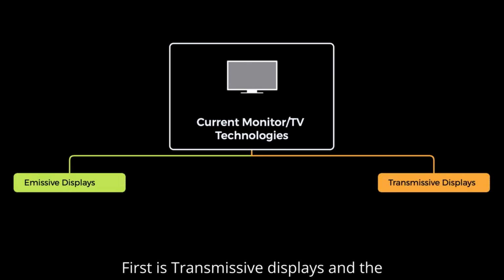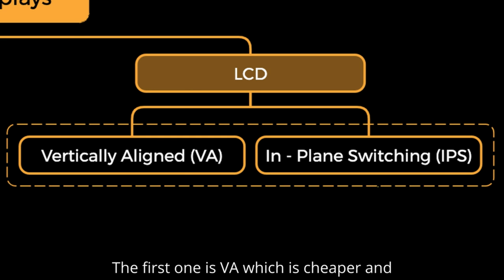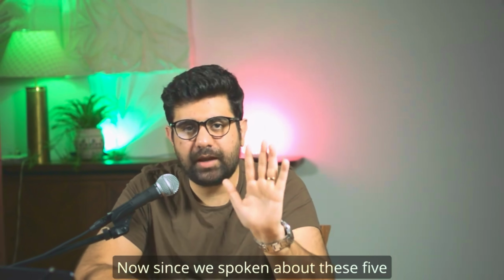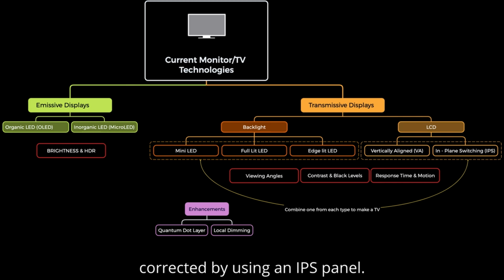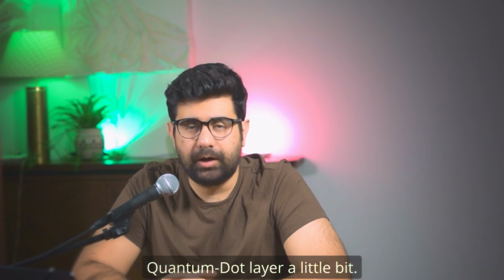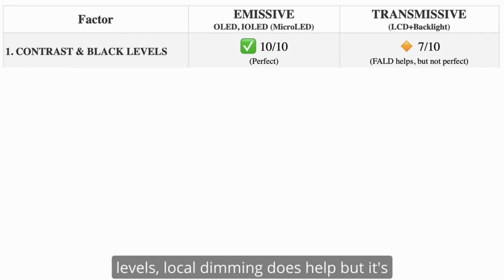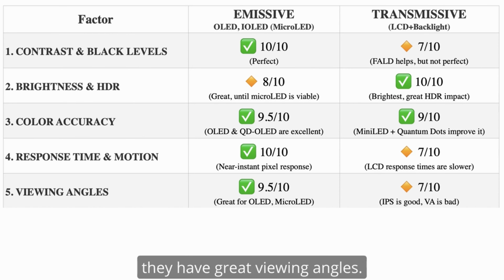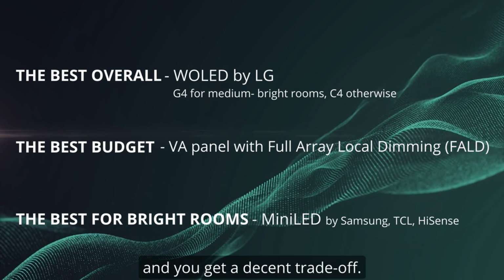Buying a New TV in 2025? OLED, QLED & Mini-LED Explained – Everything You Need to Know!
🎯 Buying a New TV in 2025? Whether you're choosing between OLED, QLED, Mini-LED, or Micro LED, this is the only video you need to watch.

In this complete TV technology breakdown, I explain all the major types of TV panels and backlight systems — so you can make the best possible choice for your home, budget, and viewing preferences.

From screen types like VA and IPS, to technologies like Quantum Dot, local dimming, and full-array backlighting, this guide simplifies the science and helps you understand what actually matters when buying a new TV in 2025.

📺 What’s Covered in This Video:
The difference between transmissive vs emissive displays
How OLED delivers perfect blacks and infinite contrast
Why QD-OLED and W-OLED are not the same
What makes Mini-LED great for bright rooms
How Quantum Dot layers improve color accuracy
What is Micro LED and why it's not mainstream yet
VA vs IPS: Which panel type is best for your needs?
The role of local dimming, HDR, and peak brightness
Real-world recommendations: Gaming, Movies, Bright Rooms, Budget TVs

🏆 Best TV Picks for 2025:
Best Overall: LG W-OLED (C4 or G4 Series) – Stunning blacks, great color, top-tier performance
Best for Bright Rooms: Mini-LED TVs by TCL, Samsung, or Hisense – High brightness and sharp contrast
Best Budget Option: VA panel + Full Array Local Dimming – Solid performance without breaking the bank
🔍 Want to Choose the PERFECT TV? Ask Yourself:
Do I watch movies in a dark or bright room?
Do I care more about color or motion smoothness?
Am I gaming in 4K/120Hz?
How wide is my room or seating setup?
I explain how to match your answers to the right display technology, whether that’s OLED, QLED, Mini-LED, or something else.

Chapters :

00:03 - Introduction: Why TV Tech is So Confusing
00:18 - TV Technologies - 2 main categories - Transmissive vs Emissive Displays Explained
00:36 - OLED & QD-OLED vs MicroLED: What's the Difference?
00:56 - Are MicroLEDs the Future of TVs?
01:14 - VA vs IPS Panels: Pros & Cons
01:21 - Backlight Tech: Edge LED, Full-Array, and Mini-LED
01:51 - 5 Things That Make a Perfect TV
02:26 - OLED vs LCD: Strengths & Weaknesses
02:33 - How to Fix Weaknesses in Transmissive Displays
03:24 - Quantum Dot Layer: How It Works & Why It Matters
03:49 - Example - Best TV Configurations (for Contrast, Color, Angles)
04:32 - TV Tech Comparison (Chart Overview) - Emmisive vs transmissive
06:10 - Final Verdict: Which TV Should YOU Get?

💬 Still Confused? Ask in the Comments!

Choosing a TV is tricky — especially with all the buzzwords and marketing gimmicks out there. If you're stuck deciding between models or tech types, drop your question below. I respond to every comment and help you figure it out.